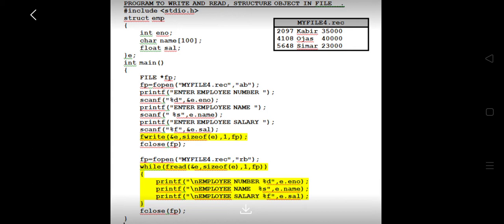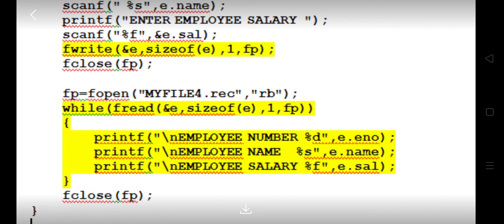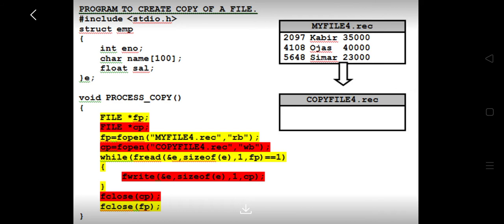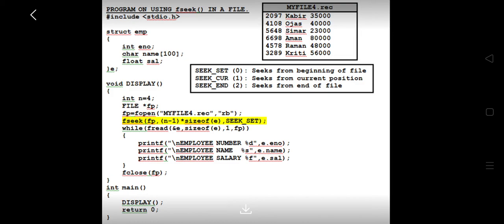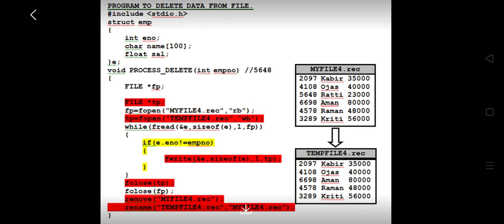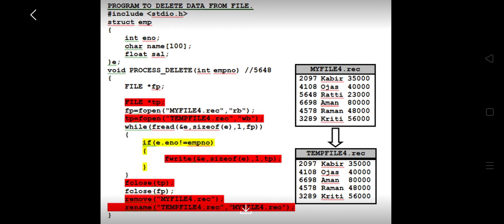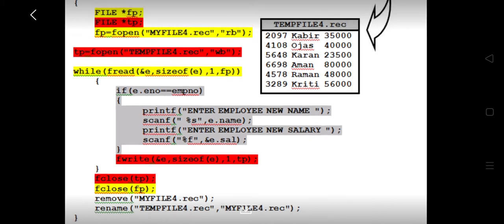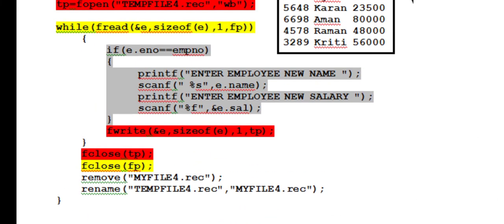Session 8: File Handling in C Explained Using Examples Part-2